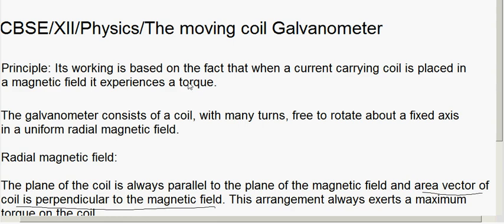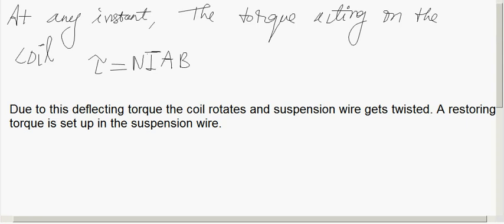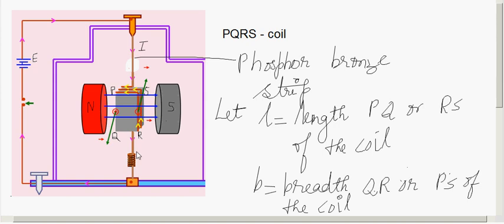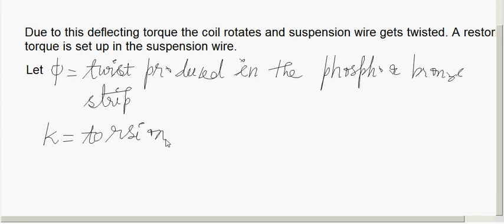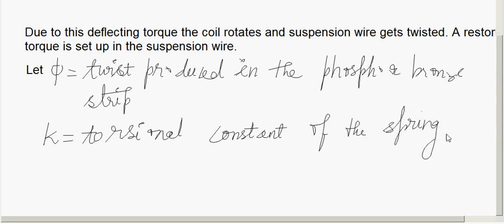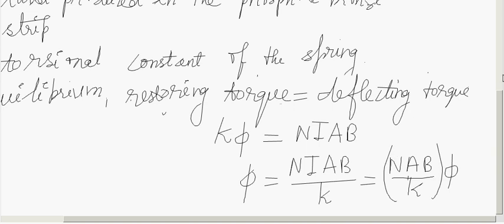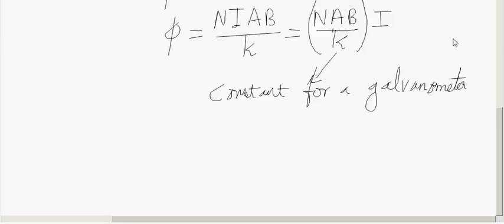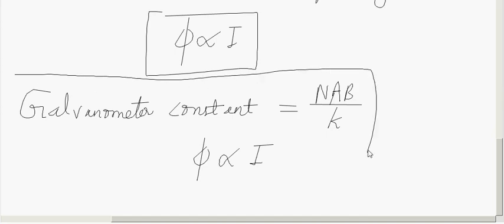CBSE Class XII / Moving Charges and Magnetism/The moving coil Galvanometer Part 02/02